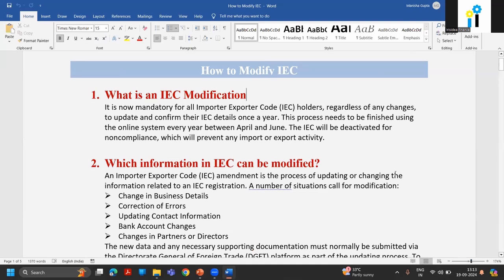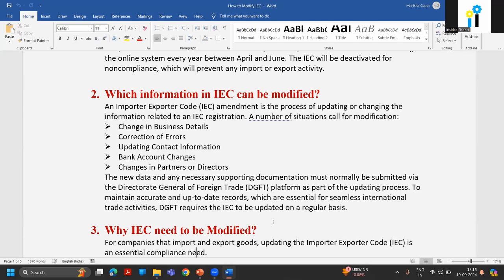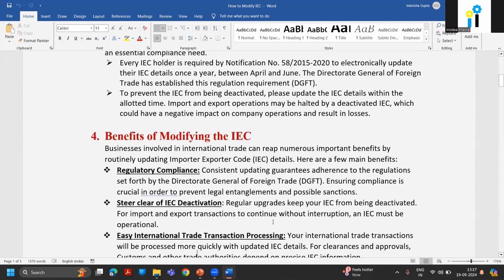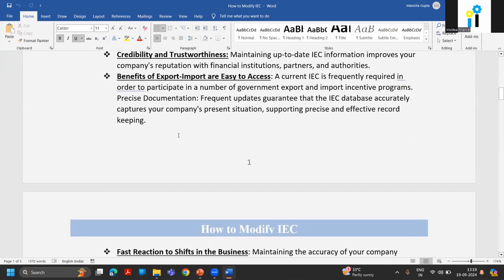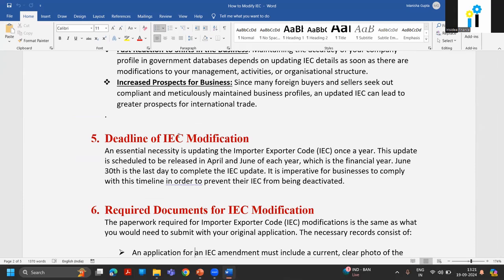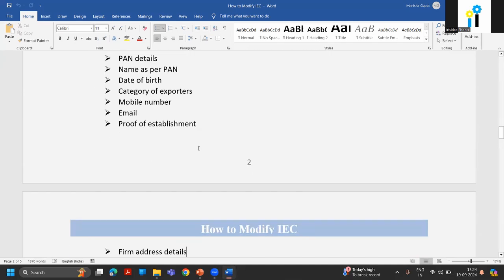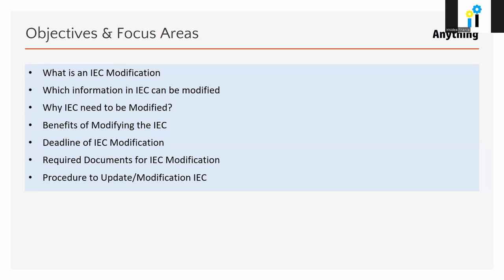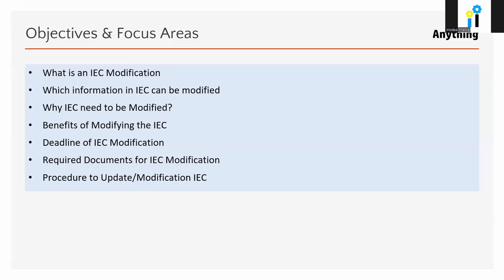How to Modify IEC (Importer - Exporter Code)